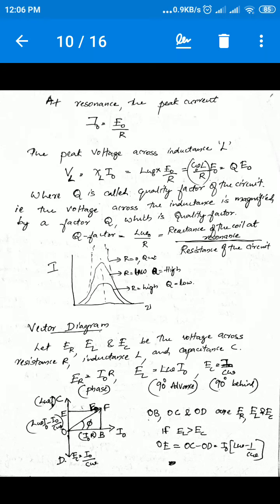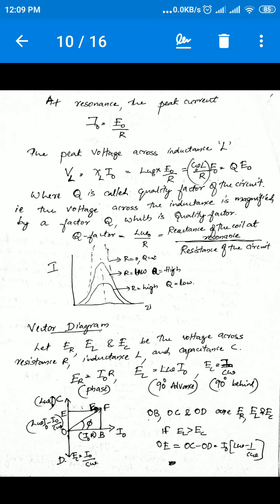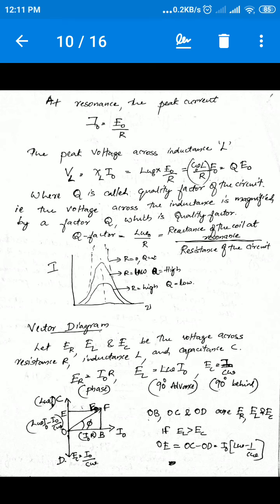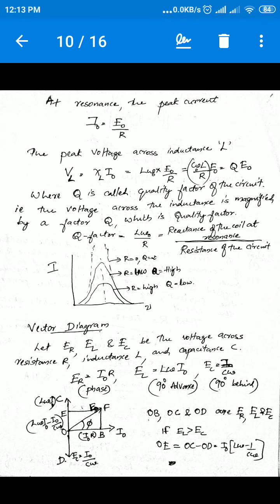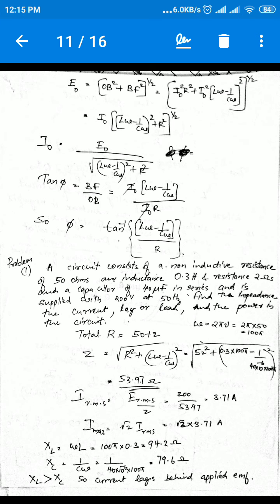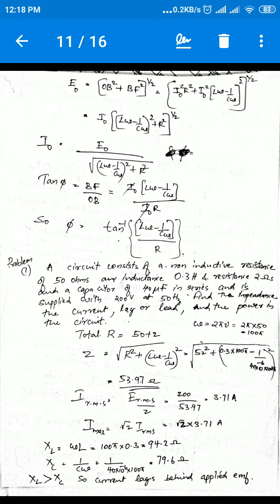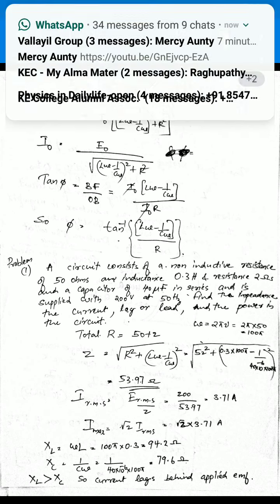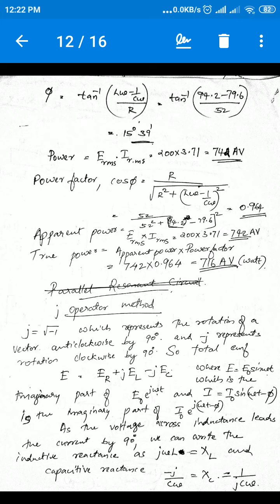BSc 5th sem class 2: LCR series resonance circuit- contd